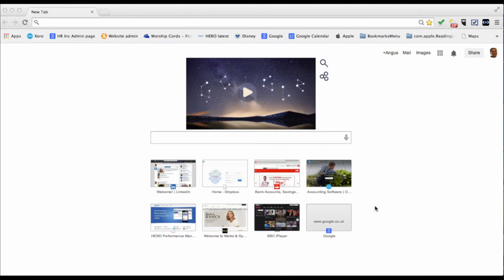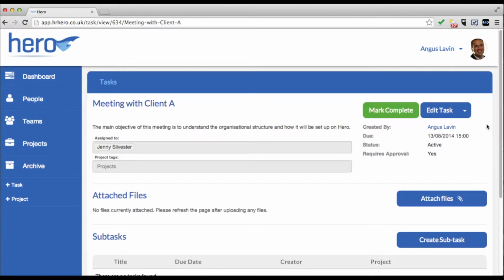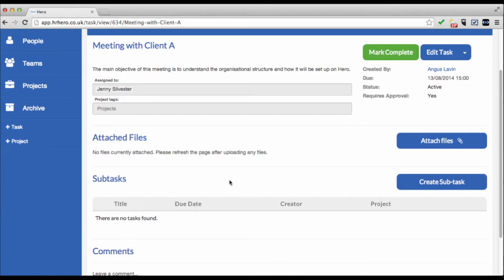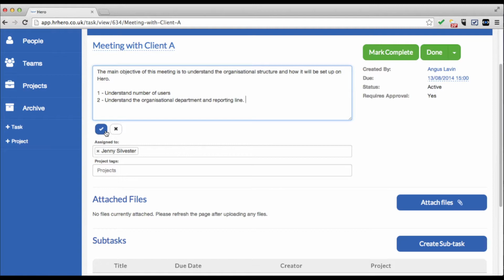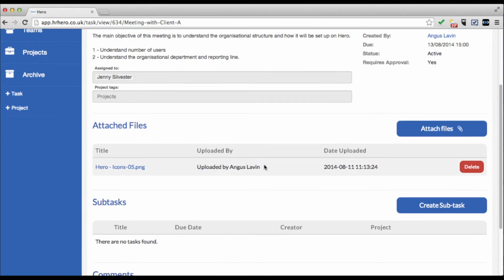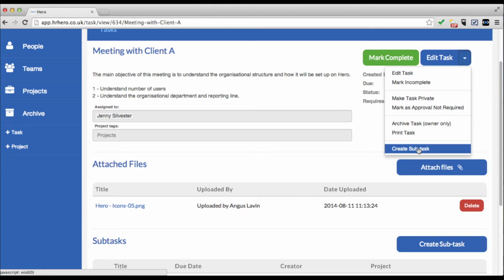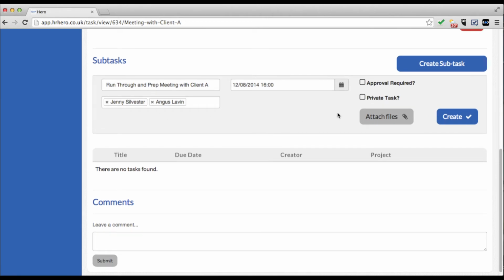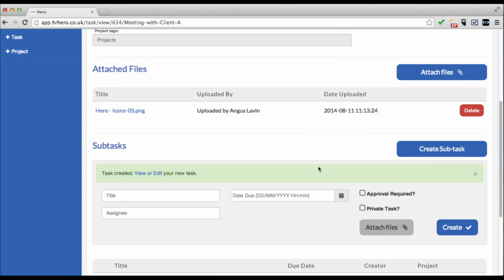HERO Episode 3 Commenting on Tasks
In this episode Angus walks you through the commenting function on tasks.